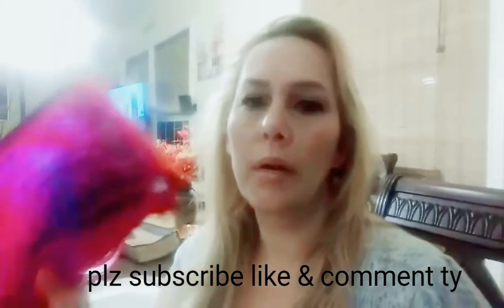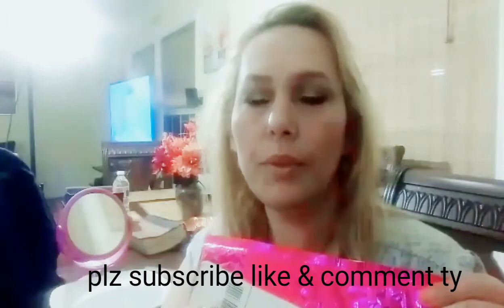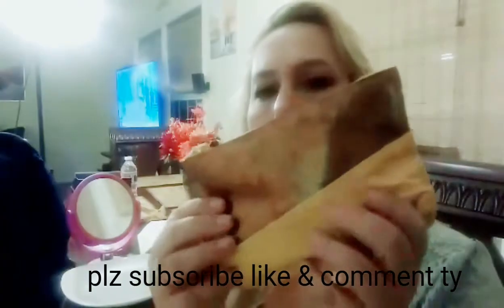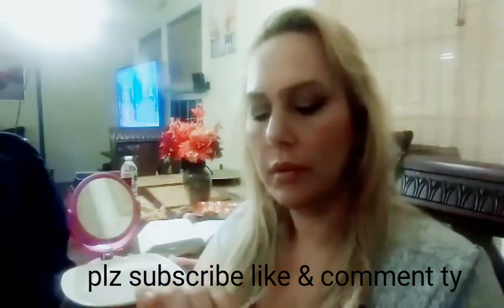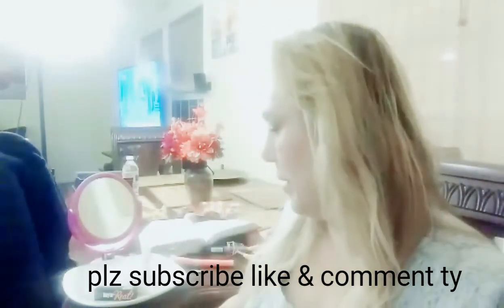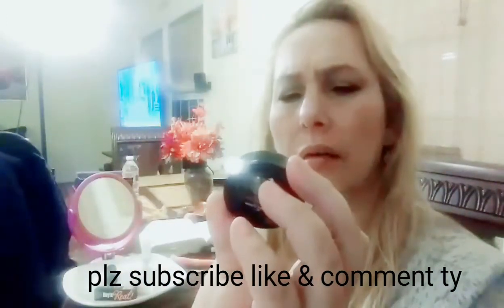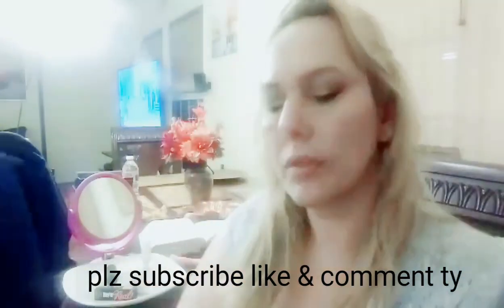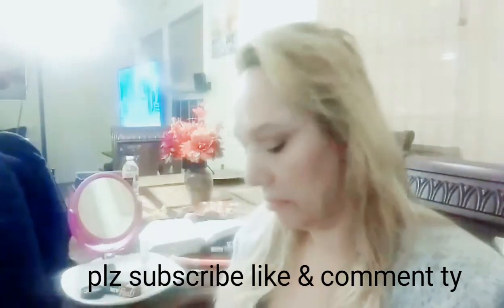Ipsy November 2017 unbagging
What items was in the bag

Benefits they're real massacra

QUAI HAIR CARE OIL

BARFLY HIGHLIIGHTER
CANDLELIT

TART BLUSH
Fiesty

Mannakadar HD perfecting powder

Ty God bless you

Matthew 11:28-30